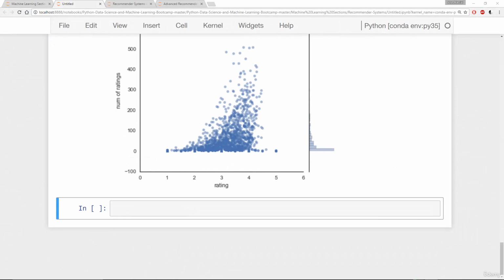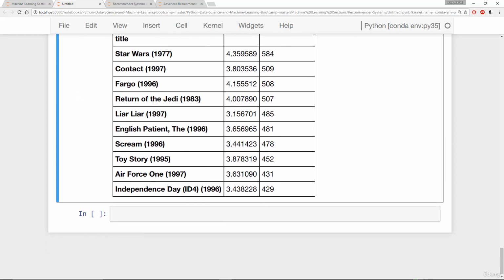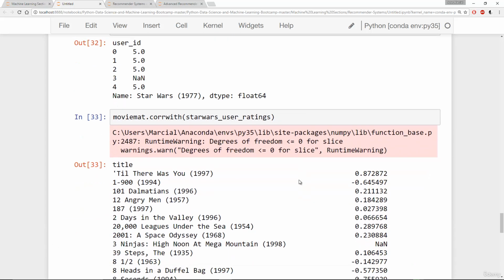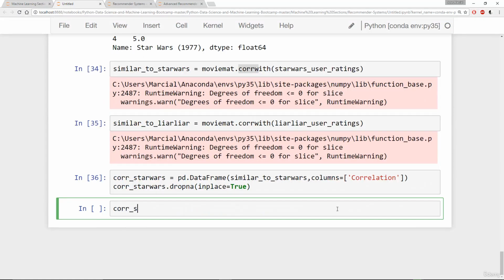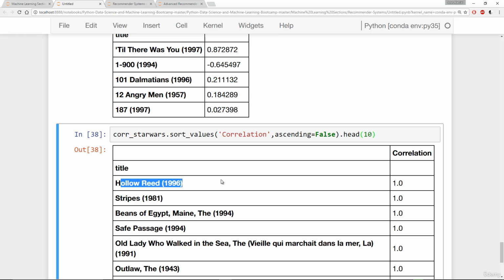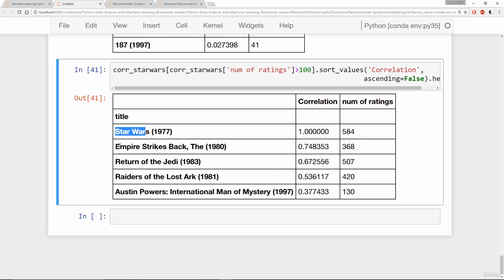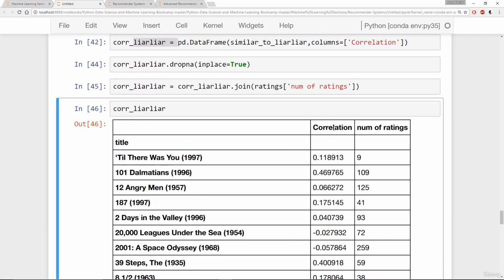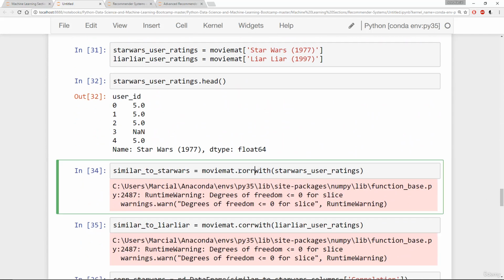[23-Recommender Systems] Python for DS and ML bootcamp #3 Recommender Systems pt2